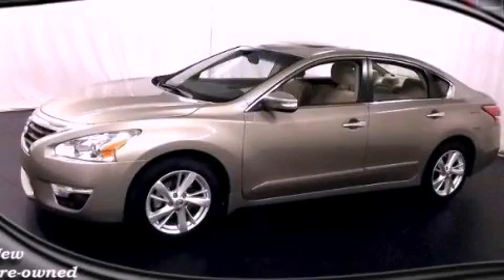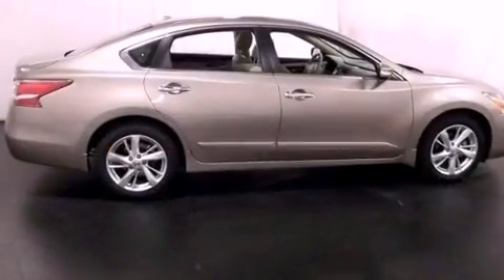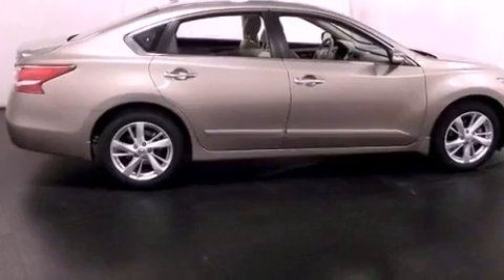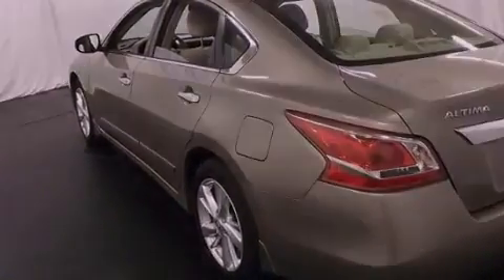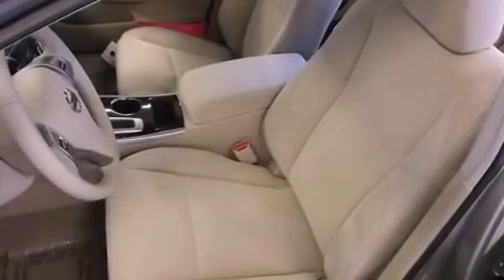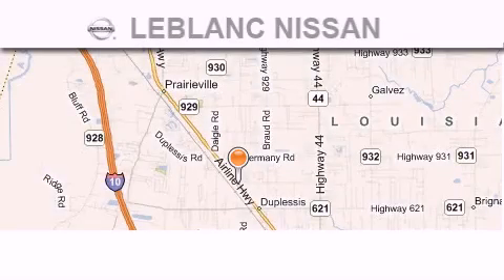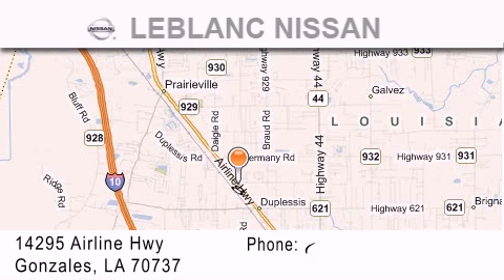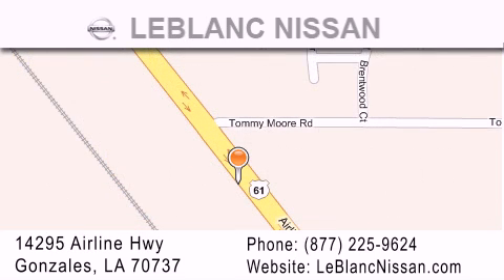2013 Altima Denham Springs LA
Year : 2013
 Make :
 Model : Altima
 Engine : 2.5L DOHC 16-valve I4
 Trans . : Automatic
 Exterior : Metallic Slate

 Interior : Charcoal
 Stock : N3449660